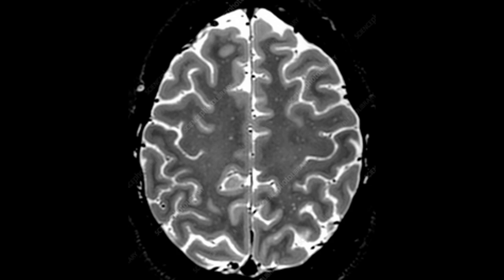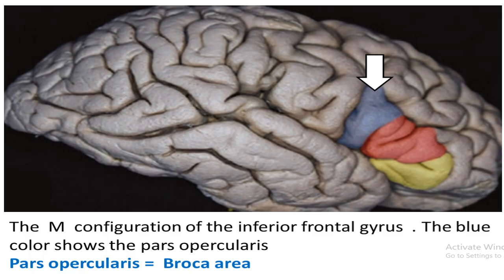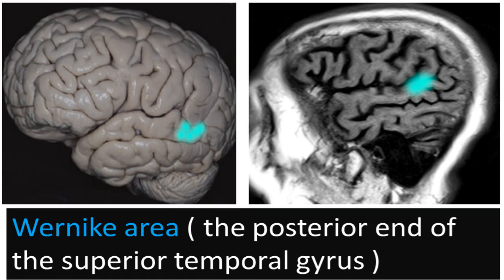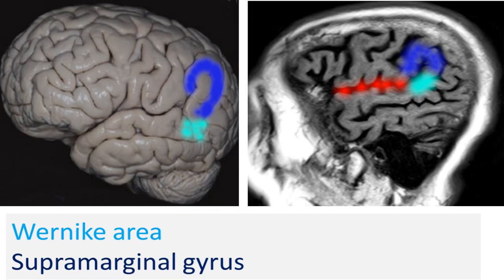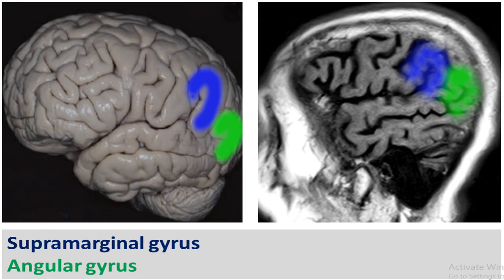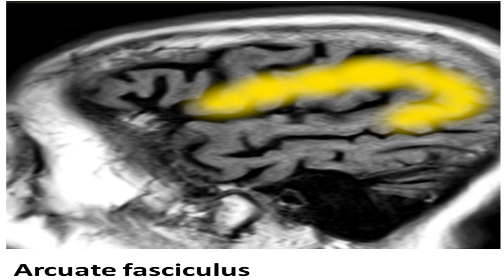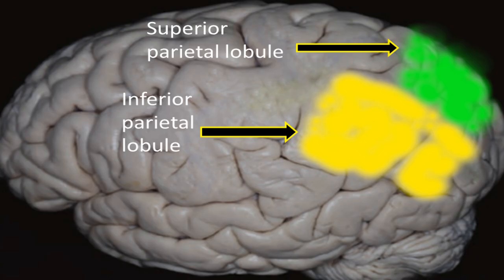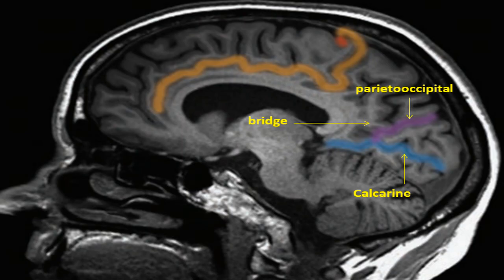identification of cortical landmarks - part 2 ( language & visual areas )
localization of most important areas and tracts of the brain in MRI is important .